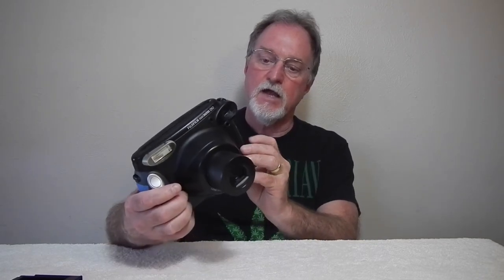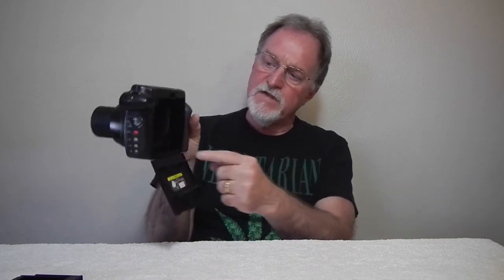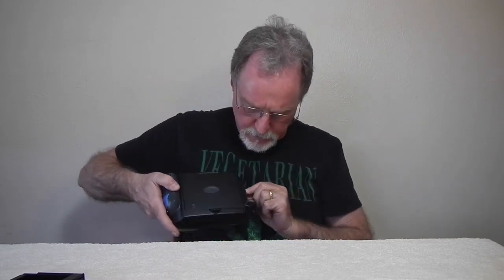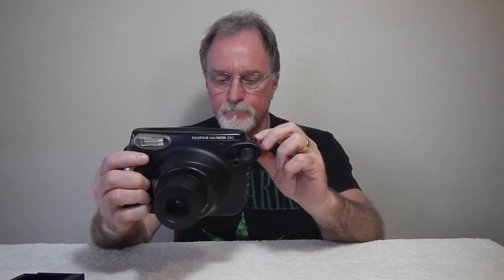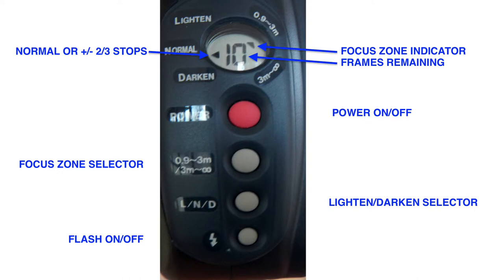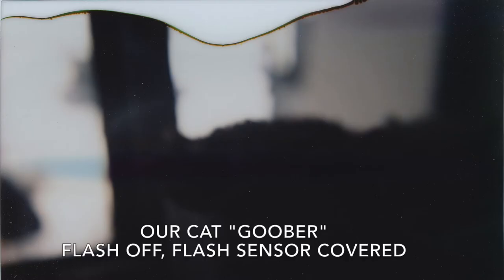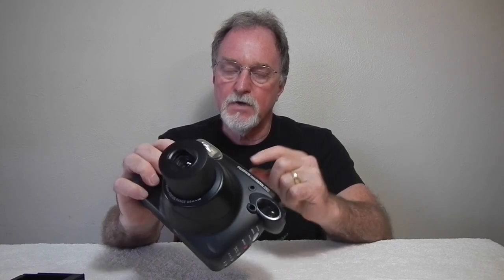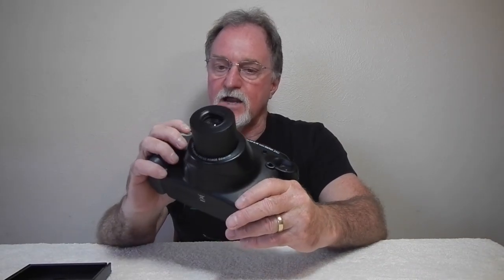52 Cameras: Fujifilm Instax 210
I did cover the exposure sensor and not the flash sensor when I tested the flash. In the video I put my finger over the wrong one. The exposure sensor tells it *whether* to fire (and what f-stop/shutter combination to use) and the flash sensor tells it when to stop the flash *if* it fired.

Something I forgot in the video: The guide number (GN) of the flash isn't given but the manual does give a range, 0.9-3m (~3-10 feet).